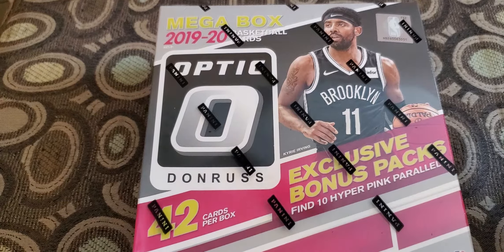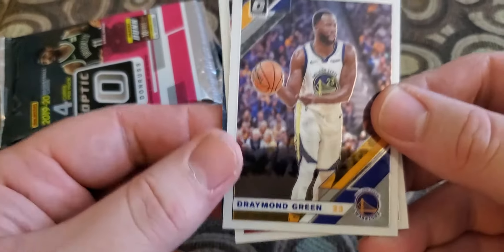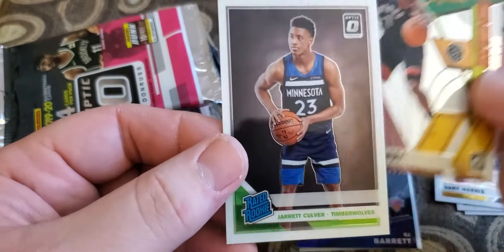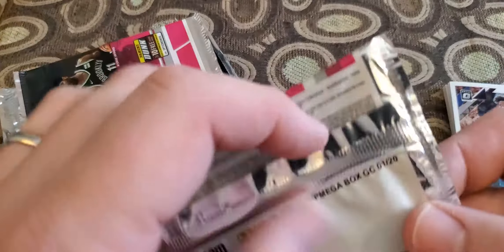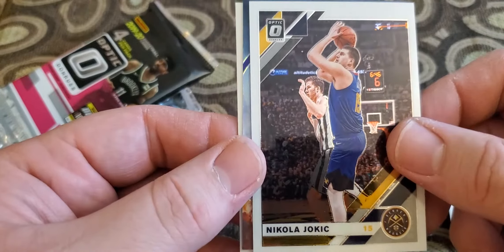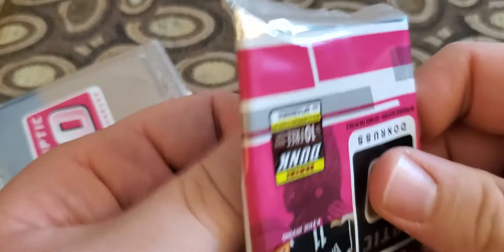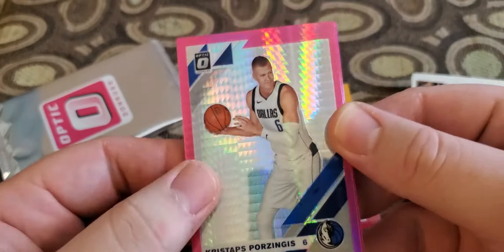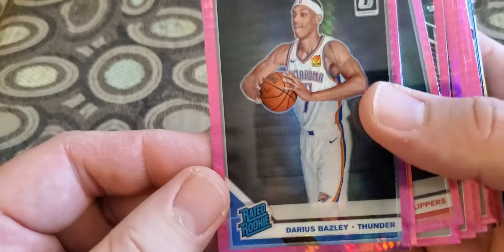2019-20 Panini Optic Mega Box Opening! Nice Box!